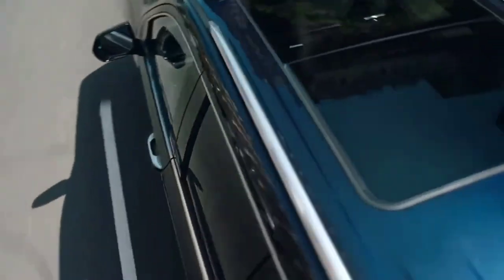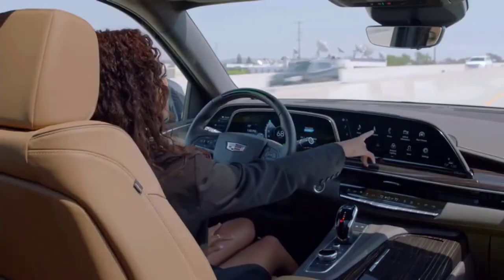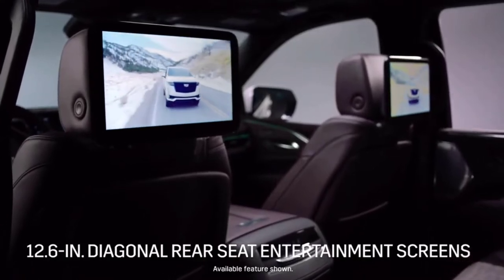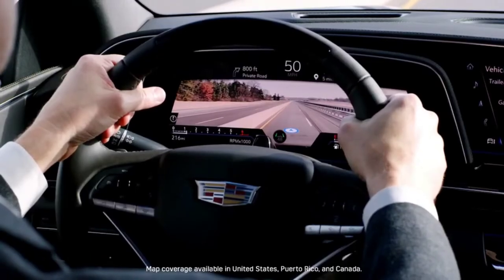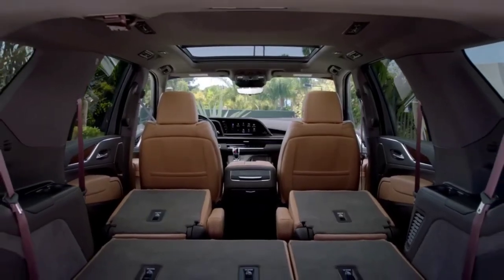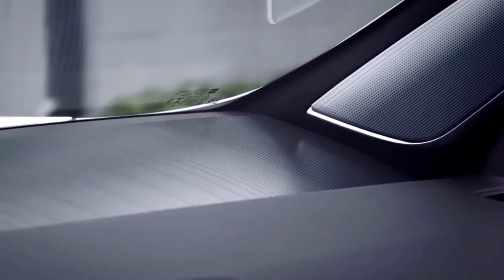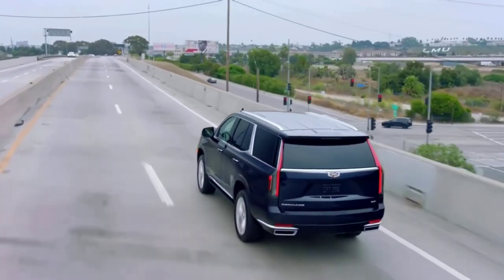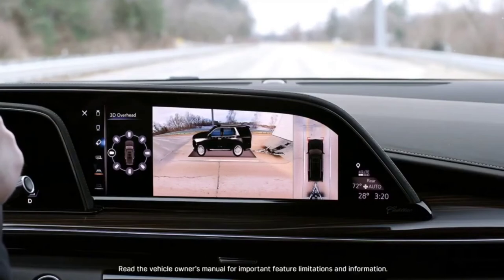2021 Cadillac ESCALADE - LARGE 7/8 Seater SUV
The new 2021 Escalade offers visual panache worthy of its price tag. Two engines are offered—a familiar 6.2-liter V-8 and a new turbo-diesel inline-six—both hooked up to a 10-speed automatic transmission. Inside, a series of clever curved OLED displays takes the Escalade's dashboard to the digital realm, serving as the gauge cluster and infotainment display in one slick assembly.

The 2021 Escalade has undergone a thorough redesign, complete with a new independent rear suspension, savvier interior technology, prettier styling, and a new optional diesel-powered engine.

To truly deck out the Escalade in its best features, go for the Premium Luxury Platinum trim. It adds semi-aniline leather, 16-way power-adjustable front seats with massage, soft-close doors, and an AKG audio system with 36 speakers. It also comes standard with a self-parking feature, a head-up display, and adaptive cruise control.

Cadillac's biggest SUV is powered by either a 6.2-liter V-8 engine that makes 420 horsepower and can deactivate half of its cylinders when cruising to save fuel or a turbo-diesel 3.0-liter inline-six. A 10-speed automatic transmission will be standard with both engines, and buyers will be able to choose from rear- or all-wheel-drive setups based on their individual needs. As with its siblings, the Chevrolet Tahoe and Suburban and the GMC Yukon, the 2021 Escalade now rides on an all-new platform with an independent rear suspension to help provide a smoother ride. Higher-end models also offer an air suspension with adaptive dampers that use computer-controlled shock absorbers. At our test track, the long-wheelbase Escalade ESV with the V-8 engine sprinted to 60 mph in just 5.9 seconds. The diesel engine sounds less refined than the V-8, but for some buyers that compromise is worth the improved fuel economy and low-end torque.

As the flagship of the Cadillac lineup, the 2021 Escalade ups the ante on in-cabin luxury. Faux leather is used in the base Luxury trim, but all other trims receive the real deal, with Platinum models getting soft semi-aniline hides. Leather-covered dash and door panels, aluminum speaker grilles, and adjustable interior ambient lighting provide an upscale appearance. Like the outgoing model, both a standard and long-wheelbase model are offered, the latter of which yielding more legroom for third-row riders and additional cargo space.

Cadillac is set on making its flagship SUV a showcase for driver-assistance technology, though, and in addition to making many of the most popular active-safety features standard, Cadillac says it also will offer its Super Cruise semi-autonomous drive mode as an available feature. For more information about the Escalade's crash-test results, visit the National Highway Traffic Safety Administration (NHTSA) and Insurance Institute for Highway Safety (IIHS) websites. Key safety features include:

1. Standard automated emergency braking with front and rear pedestrian detection
2. Standard lane-departure warning with lane-keeping assist
3. Available adaptive cruise control with semi-autonomous driving mode